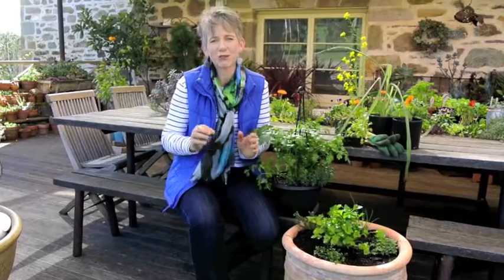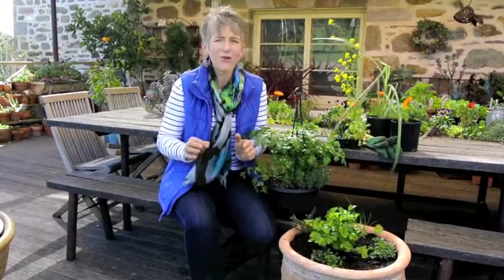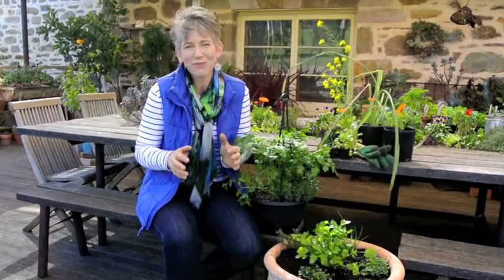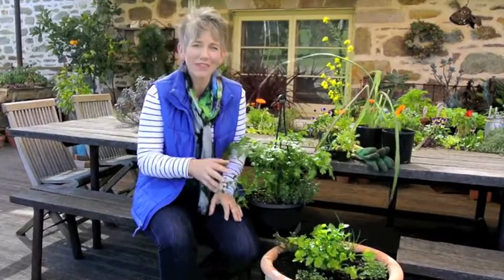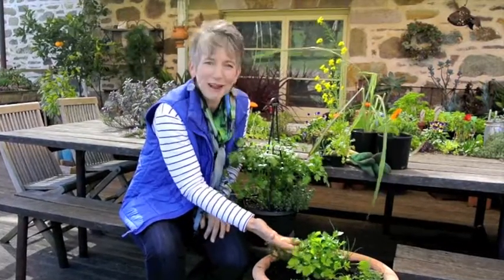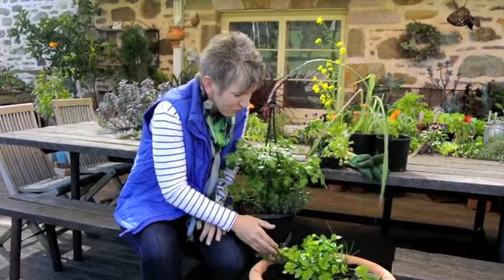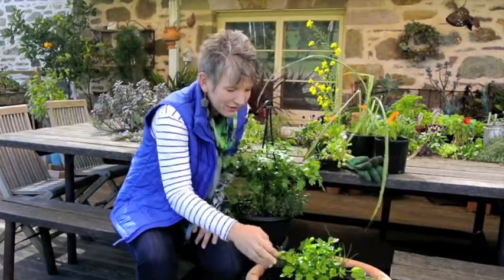Sophie Thomson Herb Pots